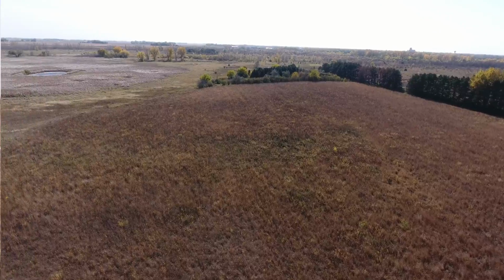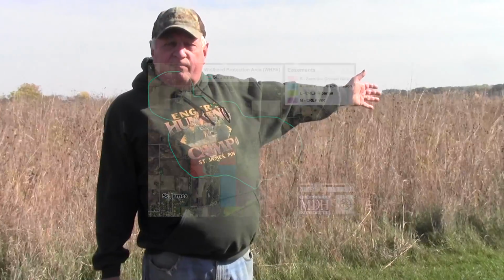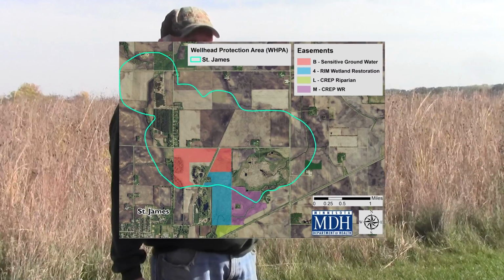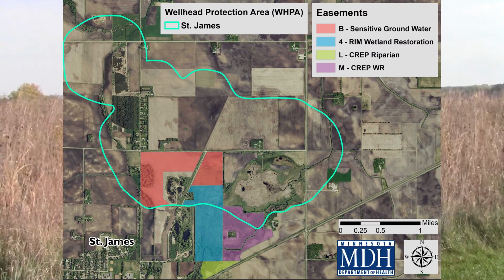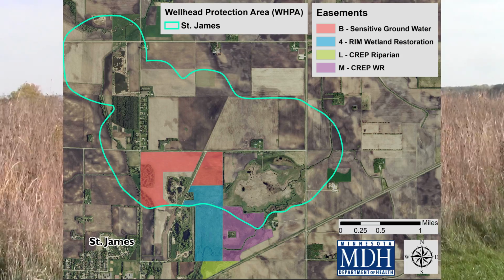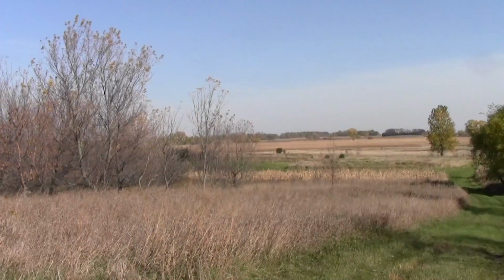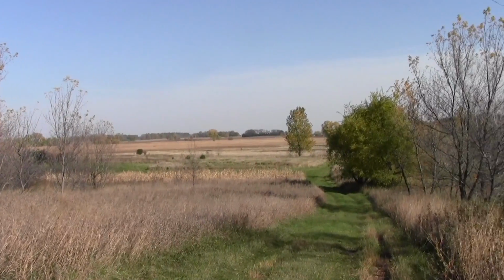Rich_Enger_Wellhead_Protection.mp4